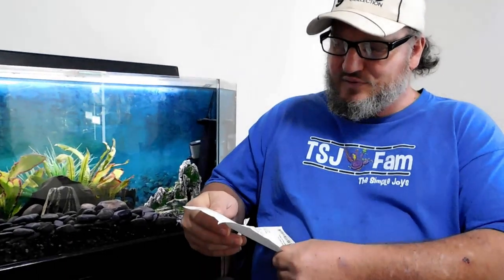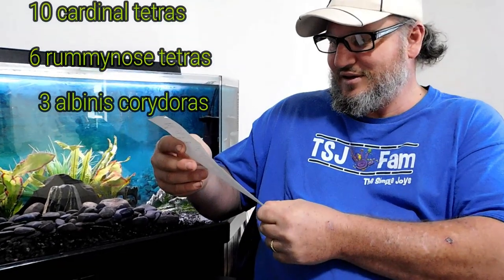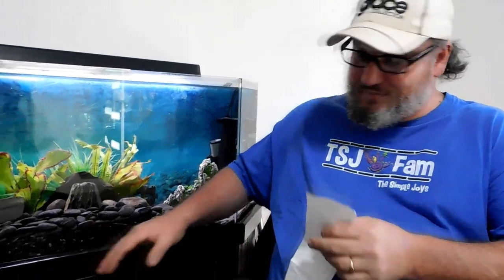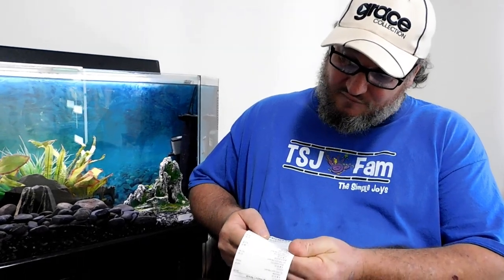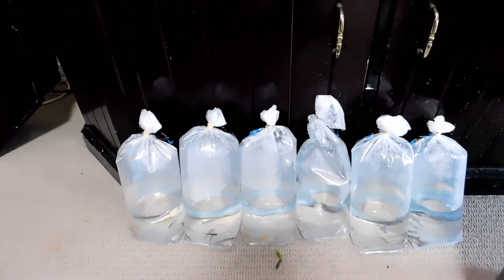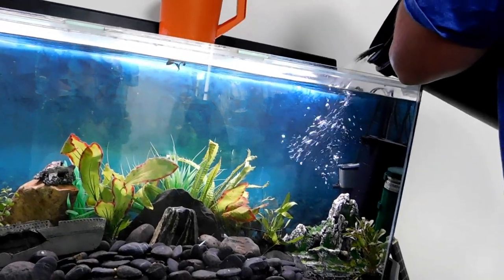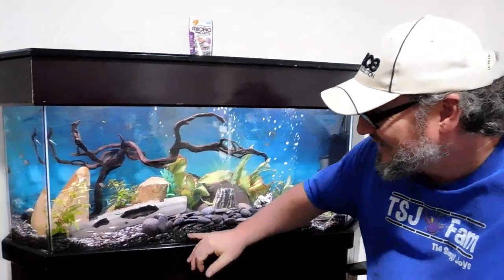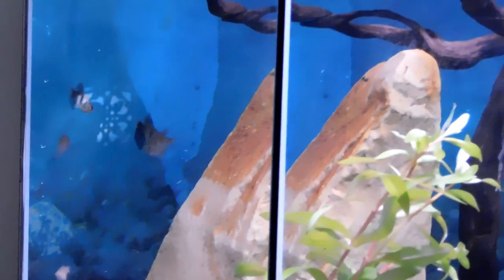Tetra fish tank setup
On this channel you can expect to see vlogs, LOTS of animals.. Diesel the Great Dane, Many More! Wild animal rescue and releases,lifestyle entertainment and daily life in the country .oh and LOTS OF FUN!. Sit back,relax and share a smile .